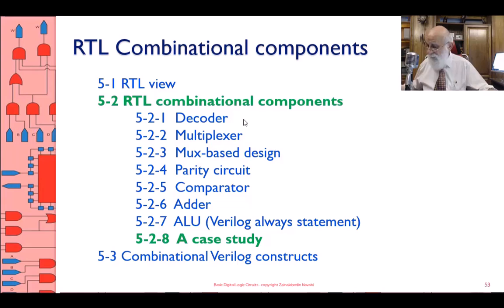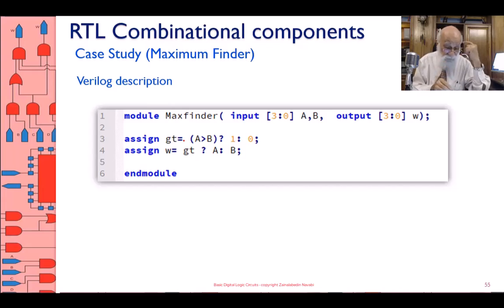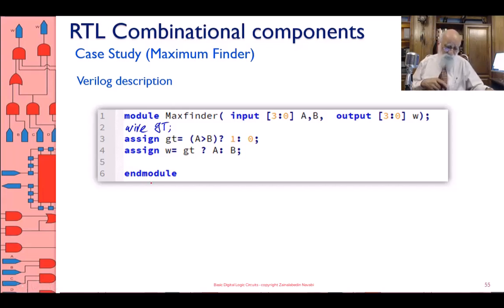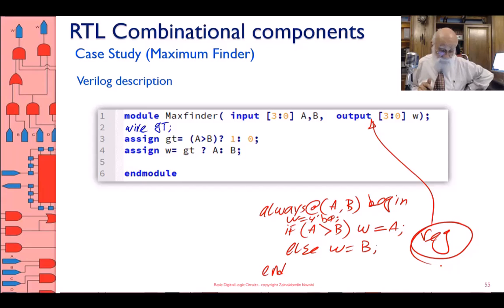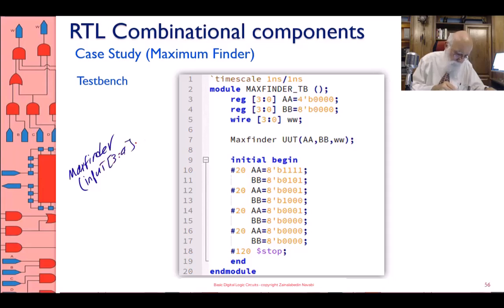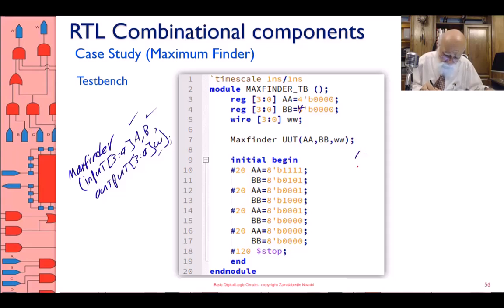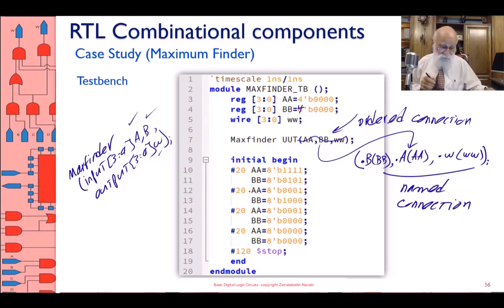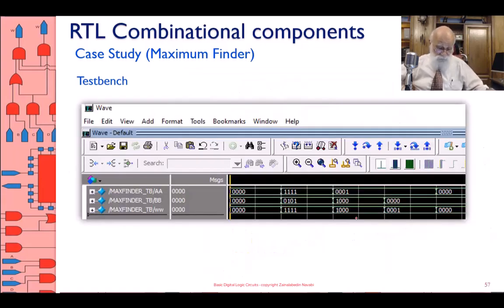27-Case study (Verilog description-testbench)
A Verilog testbench for a combinational RTL component is shown and simulation results and wave forms are illustrated.